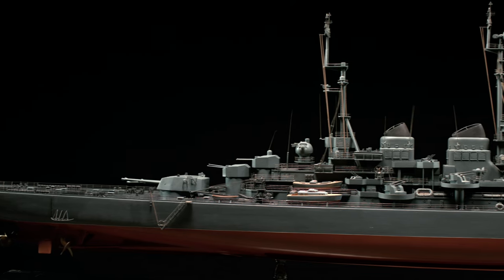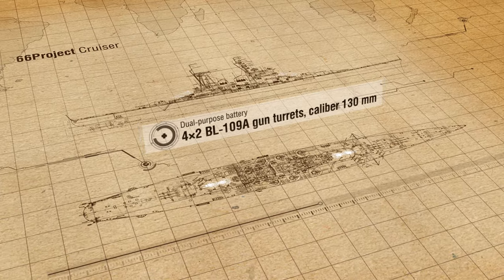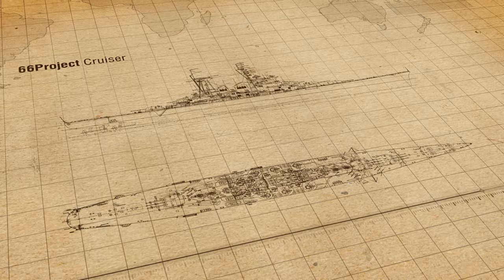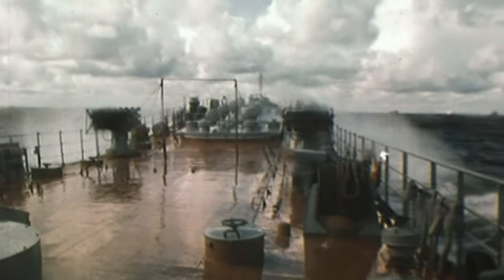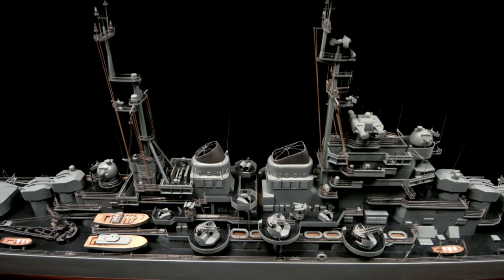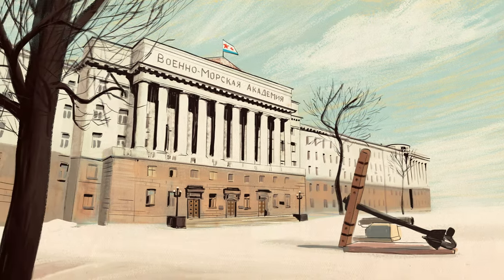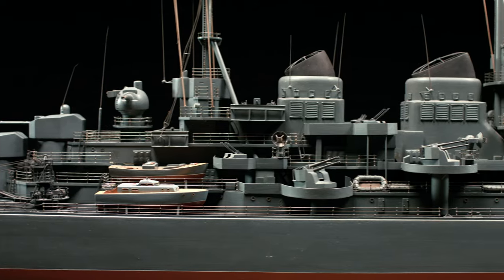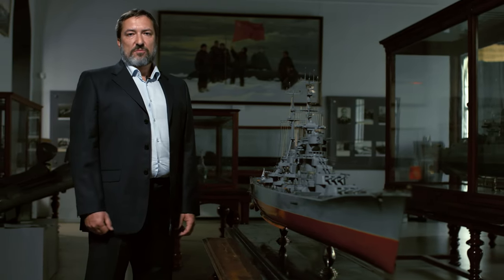World of Warships - 1:42 Scale: Moskva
The Russian Cruiser Moskva is under the historical spotlight!